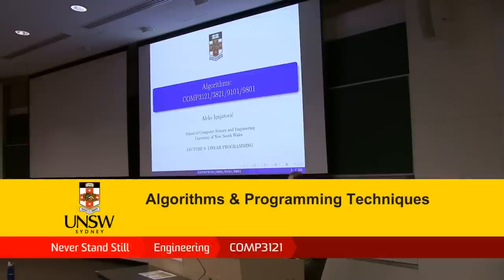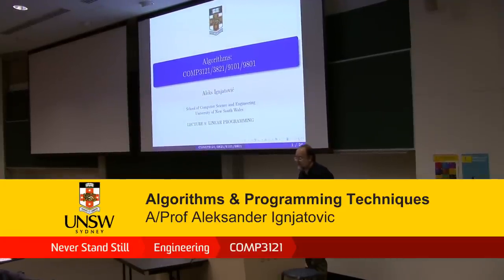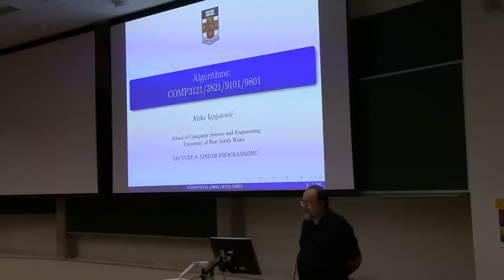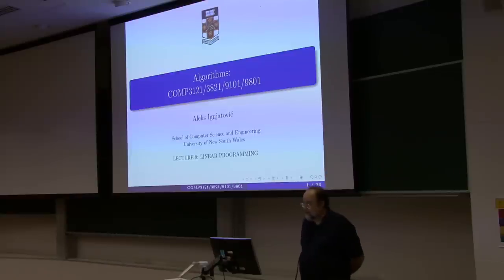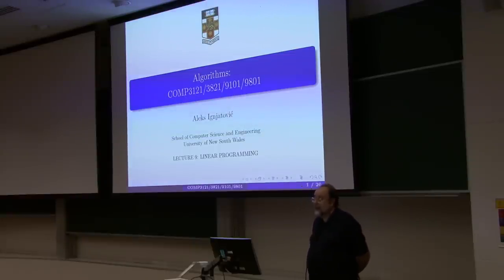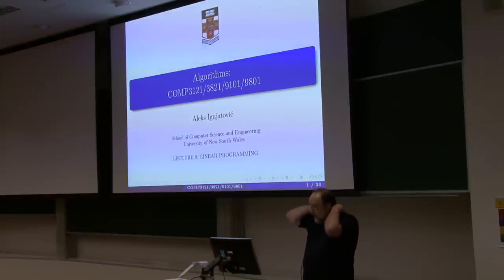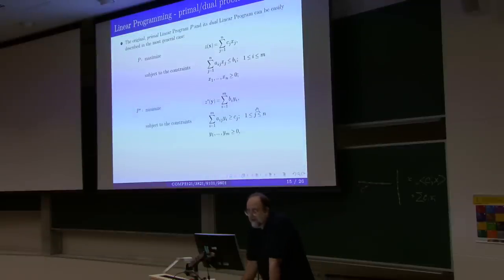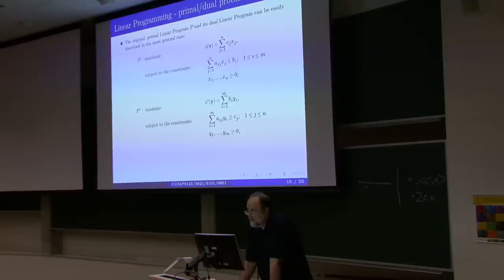07/05/2018 part 1